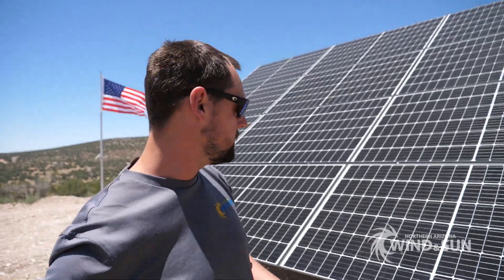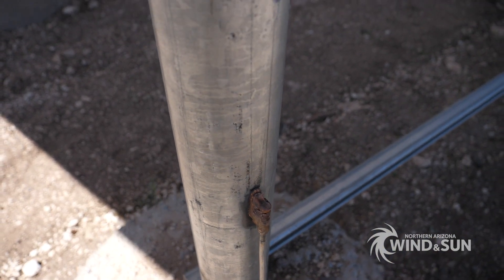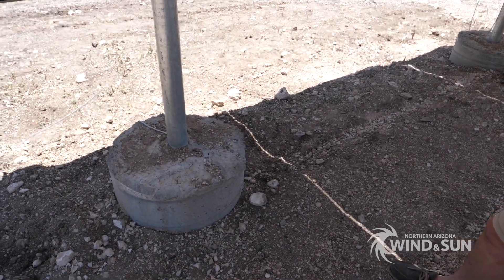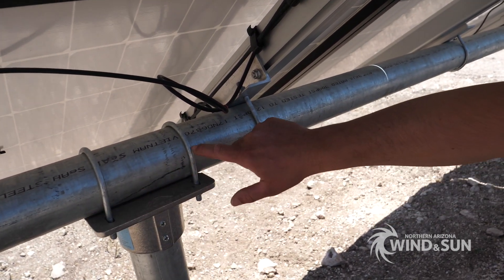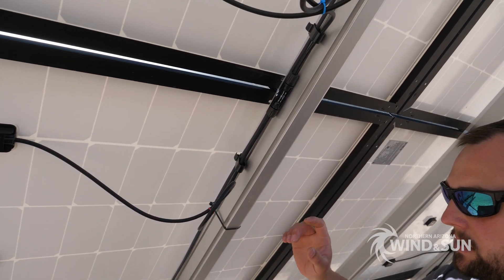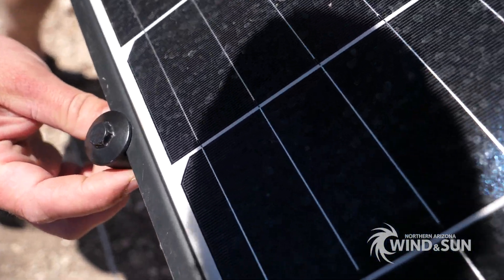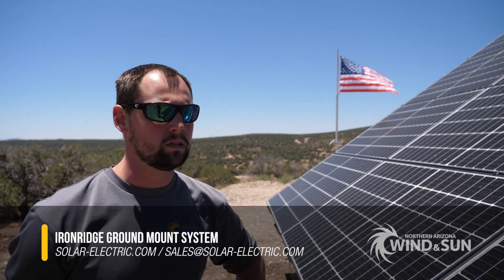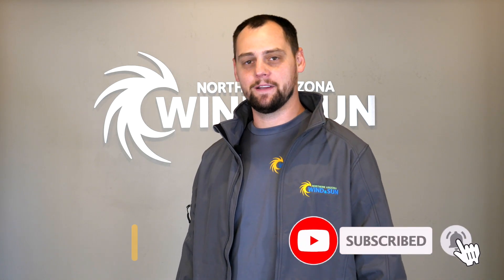IronRidge Solar Ground Mount System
James shows us a complete IronRidge Solar Ground Mount System at Fort Rock Farms.